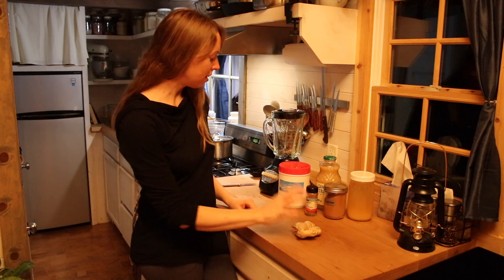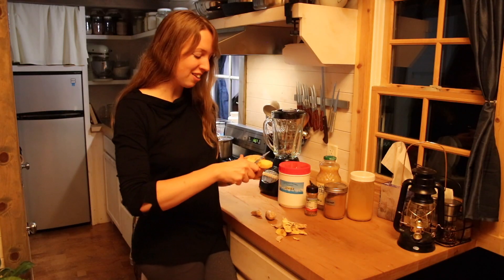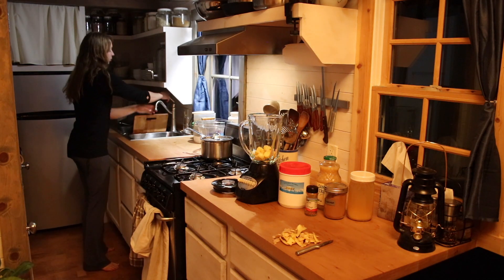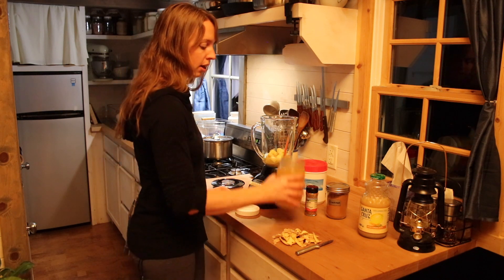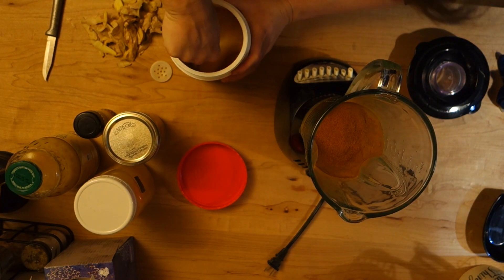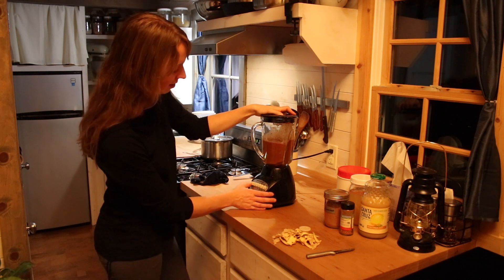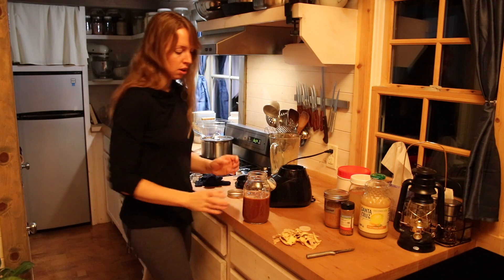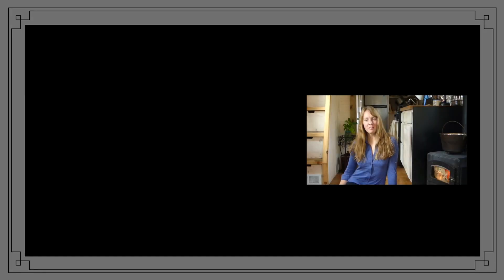Life in a Tiny House called Fy Nyth - Ginger Tonic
A little mix I like to drink anytime I feel like my immune system may need a boost. You do have to like ginger to enjoy this combo, but I do!

Ginger Tonic:

1/2 c. fresh ginger
1/2 c. lemon juice
1/2 c. unfiltered vinegar
1/2 c. raw honey
2 T. cayenne pepper
2 T. Cinnamon

Blend and refrigerate. Add a couple tablespoons to warm water, let steep, and drink anytime!